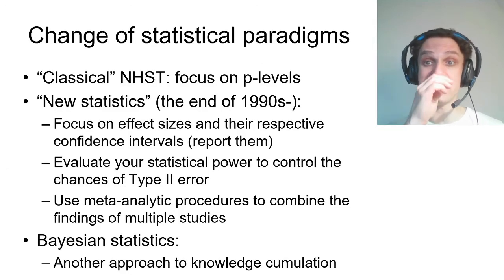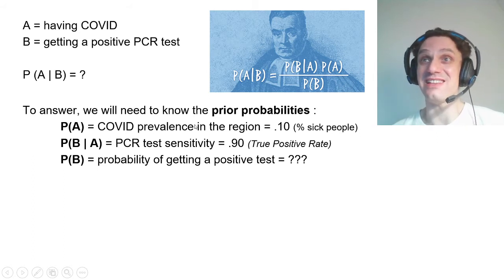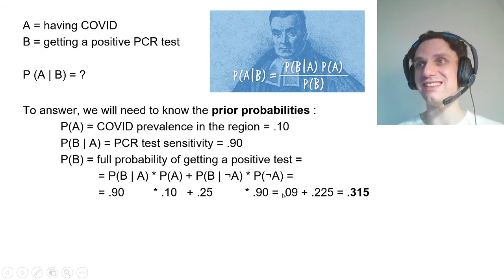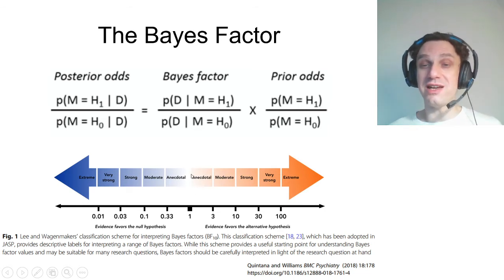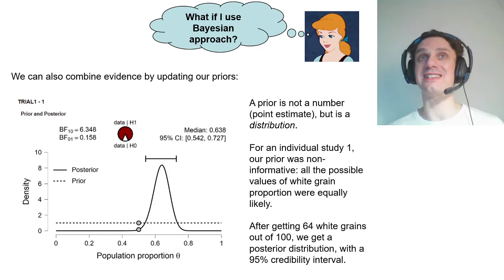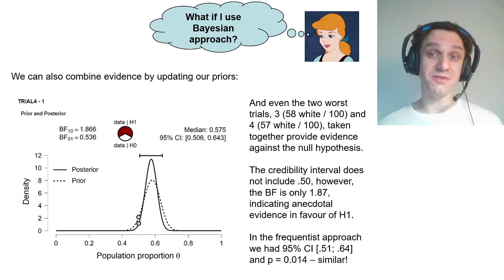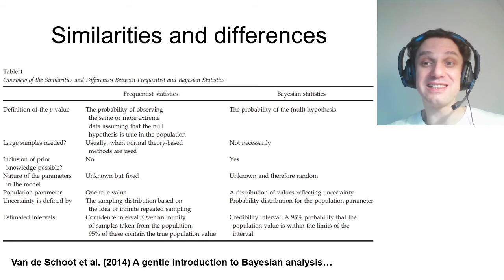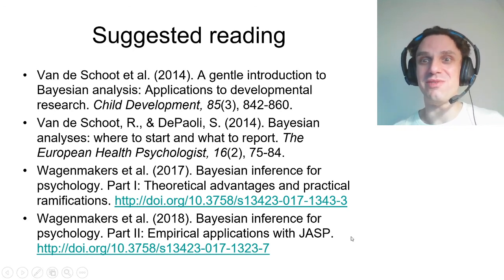07 05 Bayesian statistics optional